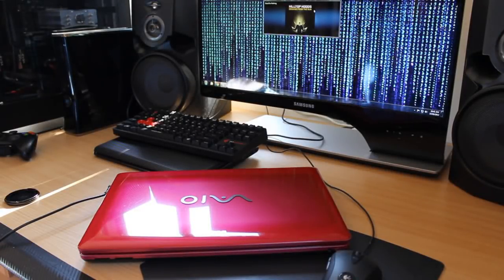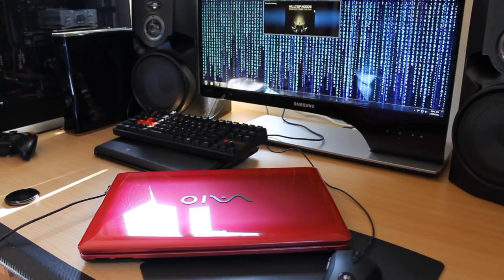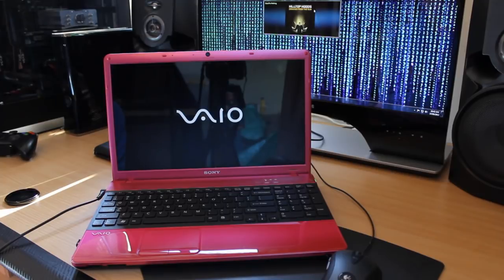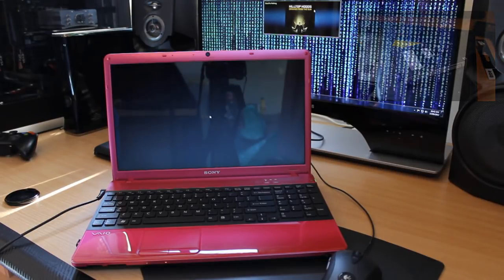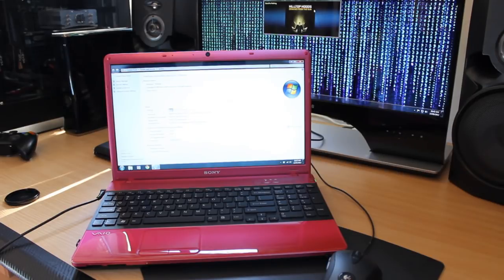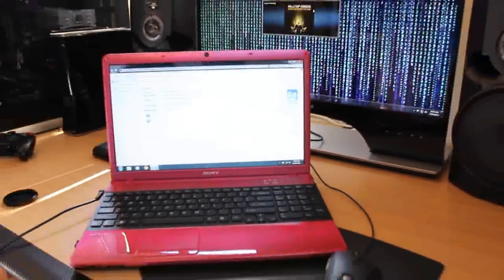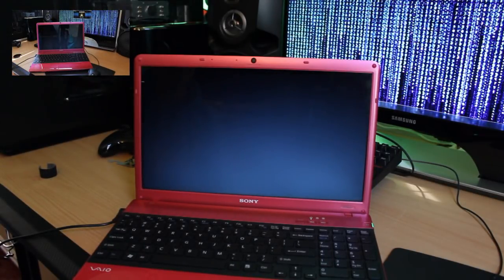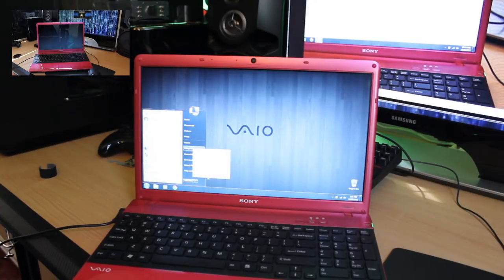Sony Vaio E series SSD upgrade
Sony Vaio Laptop VPCEB35FG - It's PINK!

Corsair 60GB SSD
Corsair 4GB 204 pin 1066mhz sodimm memory modules x2